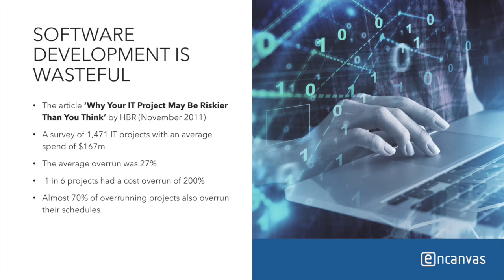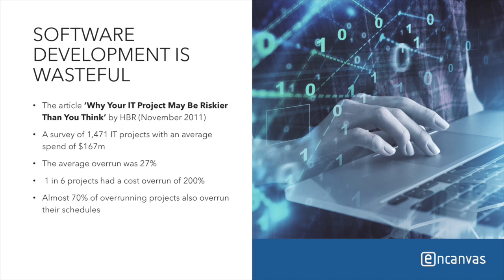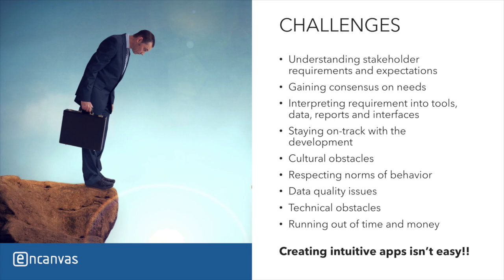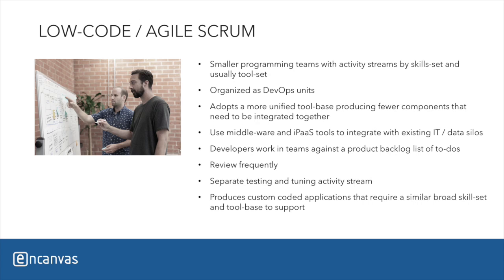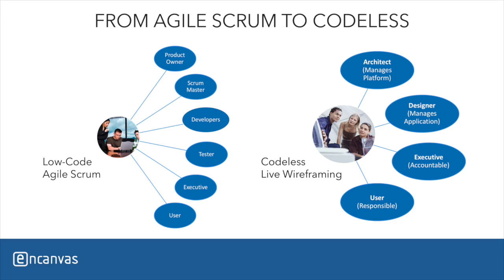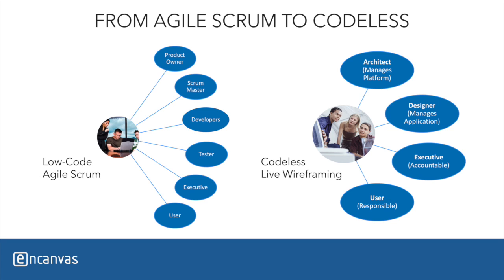Agile Codeless Introduction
In this video, Ian Tomlin (CEO of Encanvas) explains how the Agile Codeless Software Development Lifecycle (SDLC) approach works, using Encanvas and codeless methods to design, deploy and run enterprise-grade business applications.  This learning forms part of the Encanvas Fundamentals Course available on the Encanvas Academy.  To register for the Academy and for more information on the other aspects of Encanvas,